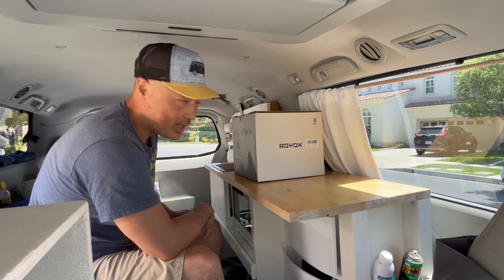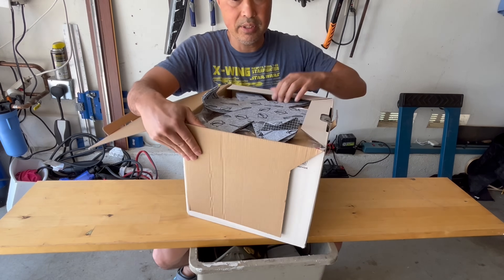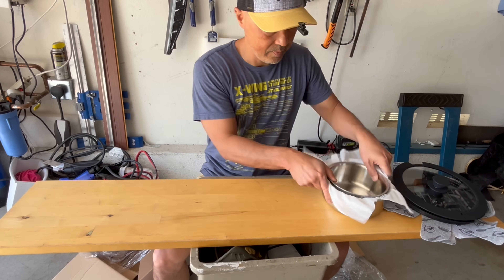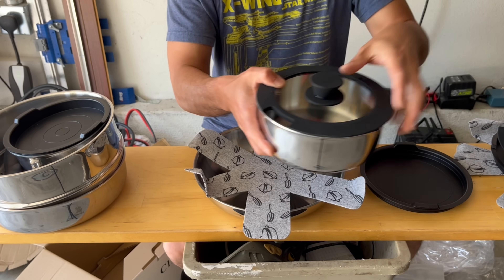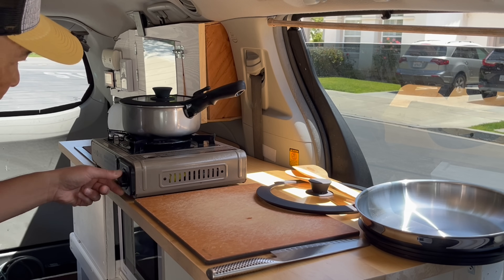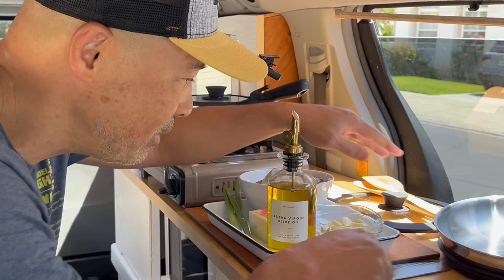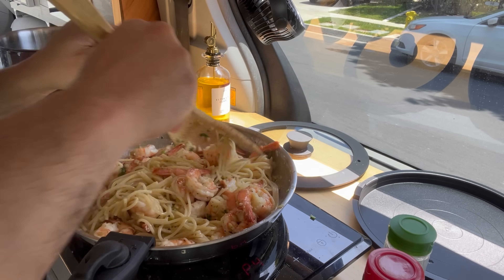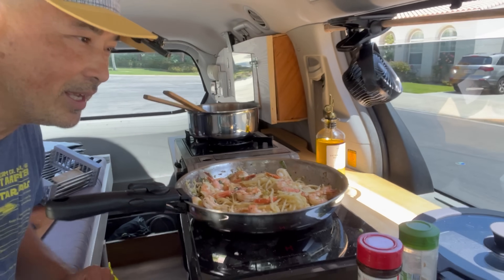COOKING IN CARS Easy and Delicious Shrimp pasta. Trying New ROYDX Cookware Set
I got this new cookware set from ROYDX.  I think it worked great and they store away very nicely.  Which is very important when you are traveling in a small camper.  I cooked lunch for the family. Of course, we ate inside the house.  haha

ROYDX Stainless Steel Cookware Pots and Pans
Clip fan